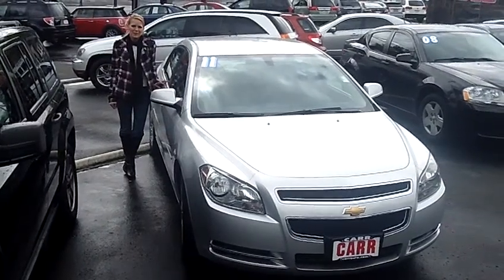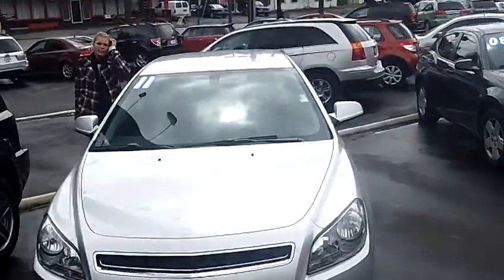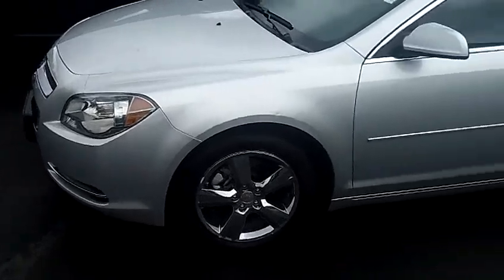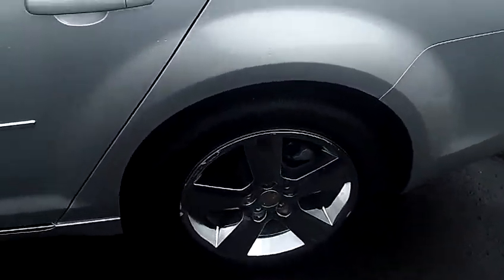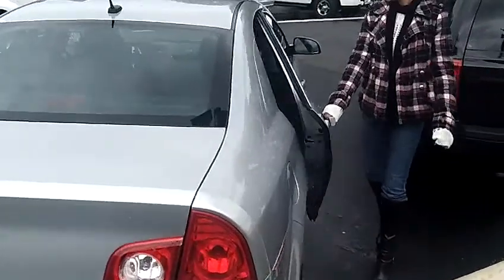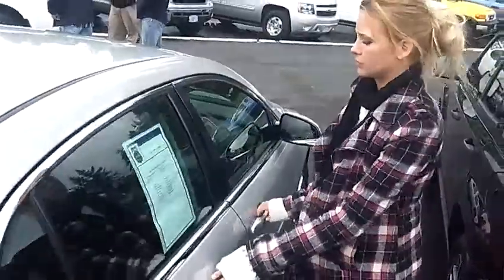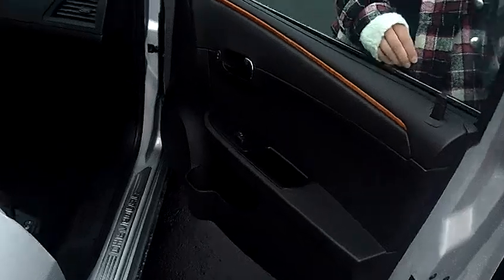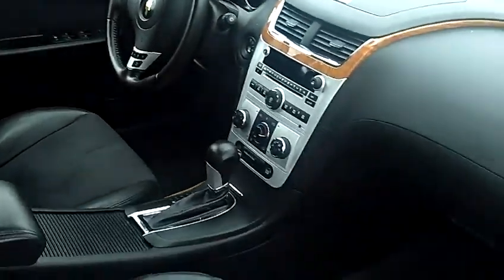2011 CHEVROLET MALIBU LT (STK# WP2374).MP4